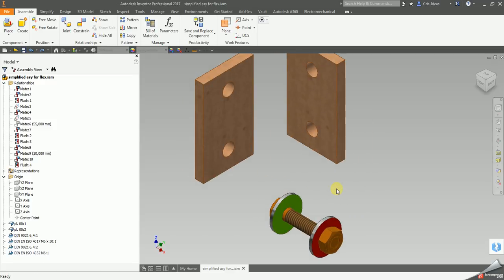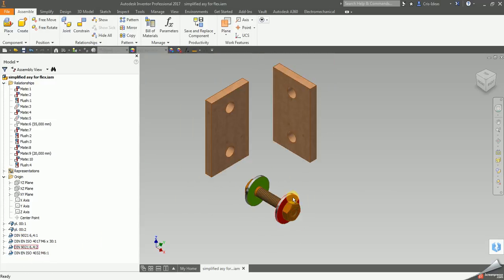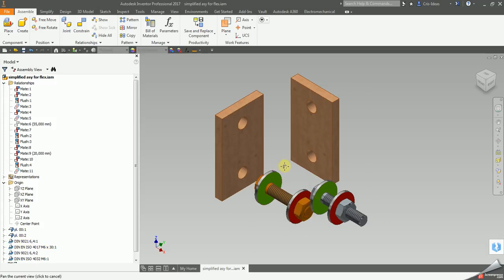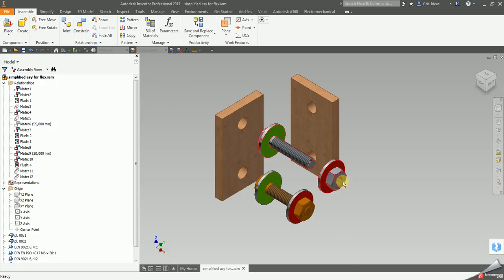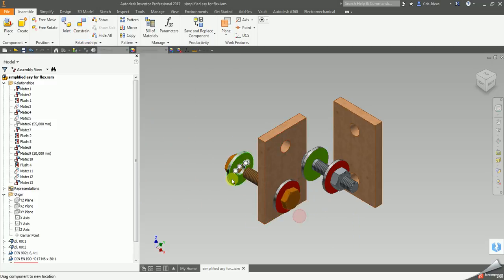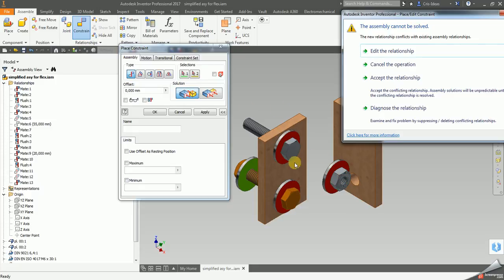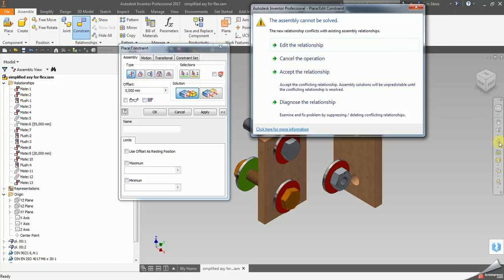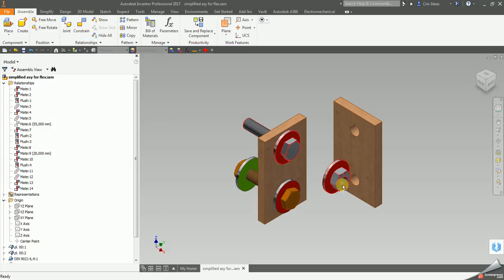Inventor bug 119 - flexibility failing instantly part 3